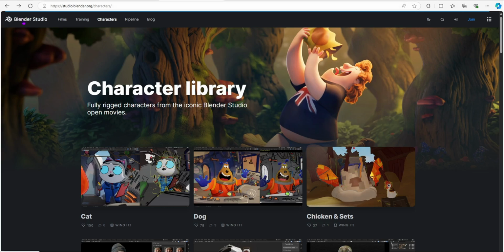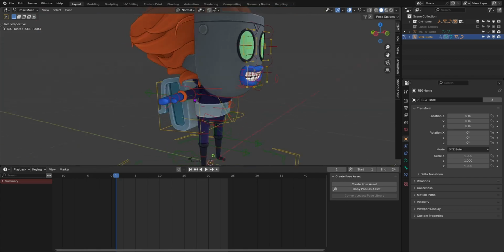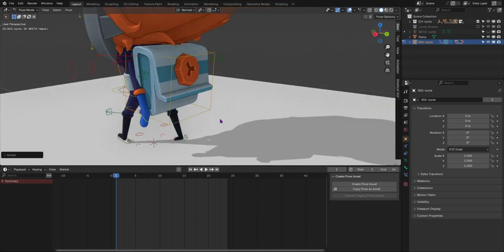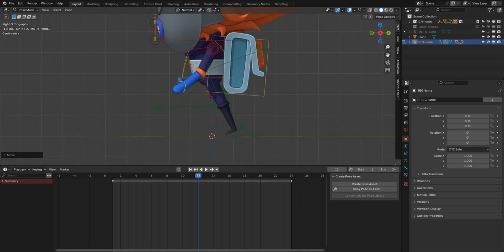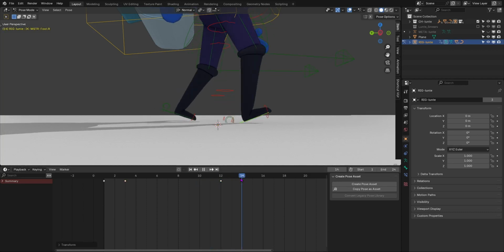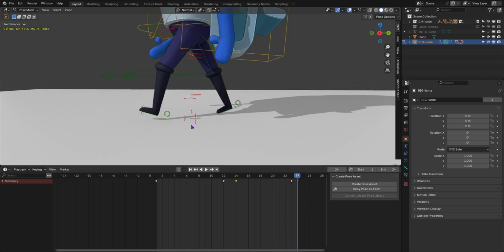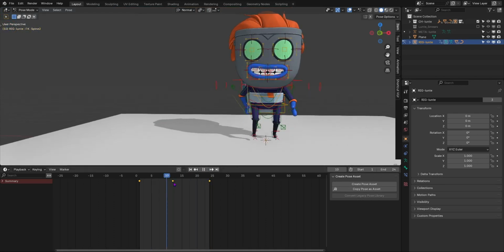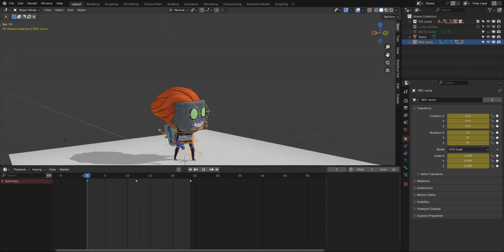Master The Walk Cycle in Blender 4.2 in UNDER 20 min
🚶‍♂️ Ready to create smooth, professional-quality walk cycles in Blender 4.2? In this step-by-step tutorial, I’ll show you how to master one of the most essential skills in 3D animation in less than 20 minutes!

Whether you're a beginner or looking to sharpen your animation skills, this Blender tutorial will guide you through every step of the walk cycle process—from rigging to keyframing, and everything in between.

🔥 WHAT YOU’LL LEARN:

-Basics of creating a walk cycle in Blender 4.2
-Keyframing and timing tricks to make your walk cycle look natural

This tutorial is perfect for aspiring animators, game developers, and 3D artists who want to create lifelike animations fast!